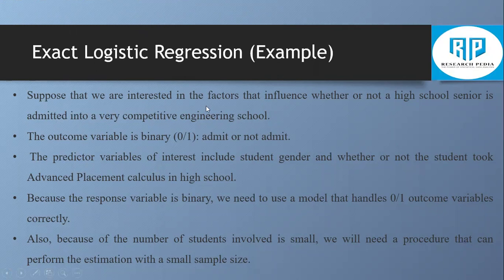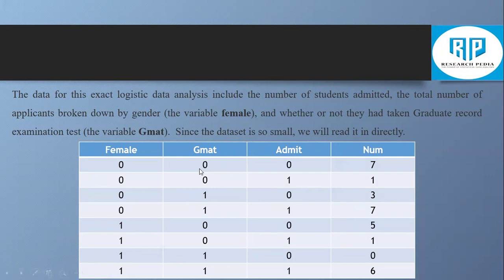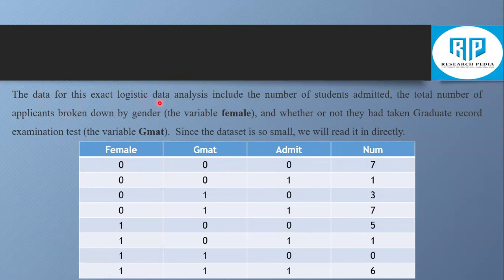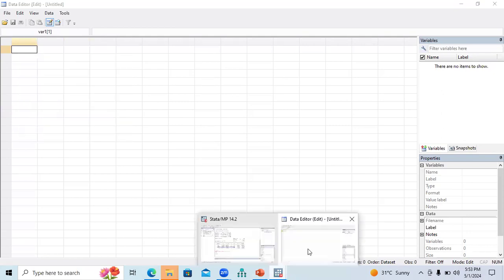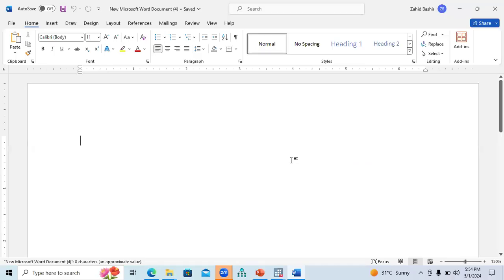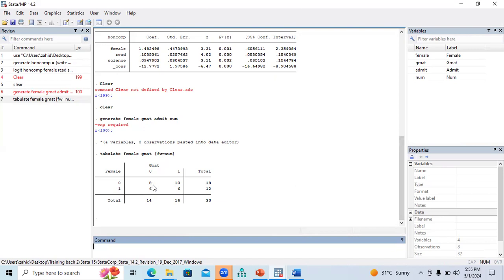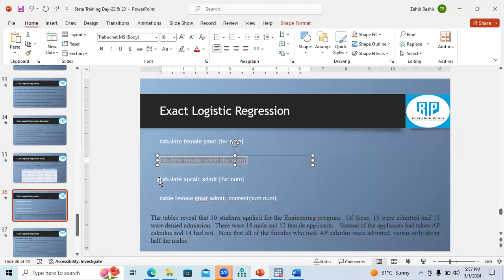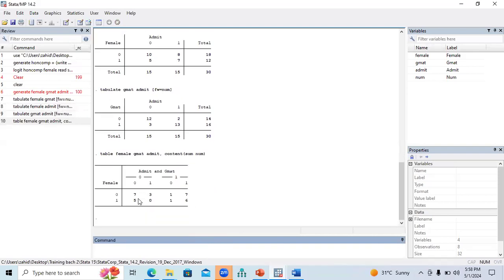Stata Training Day-23: Exact Logistic Regression (step by step) part A